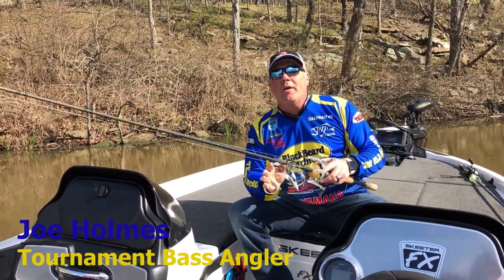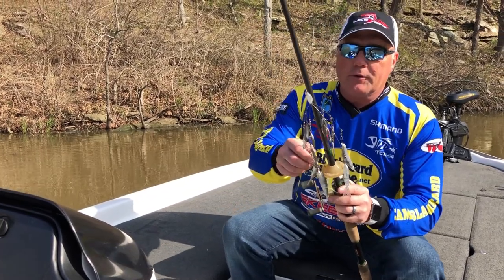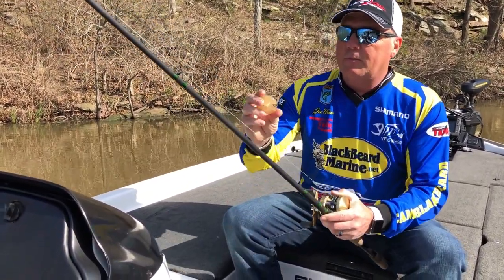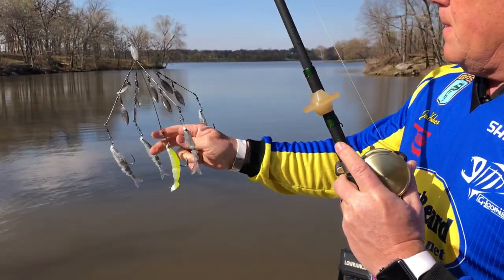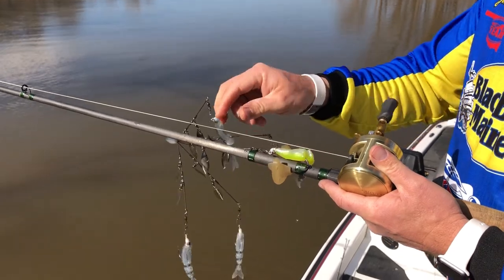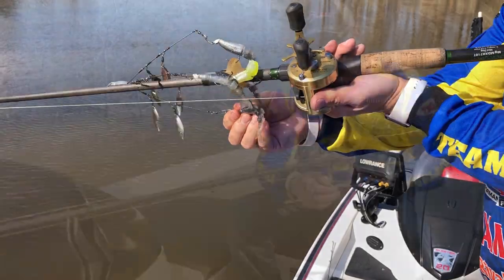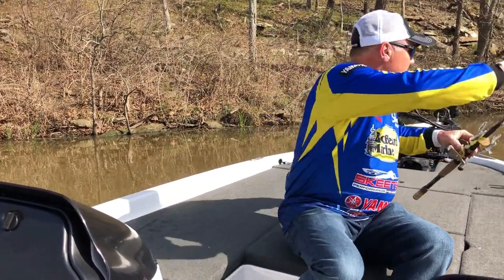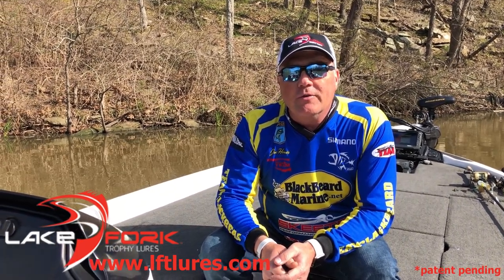A-Rig Holster for Fishing Rod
This is an innovative new way to store your A-Rig fishing lure on the rod so it won't tangle with your other rods and line either on the deck or in your rod box. It keeps your A-rig lures secure and easily accessible in seconds! Cover more water with your A-rig lures faster and easier by stowing it on your rod with the A-Rig holster by Joe Holmes available from Lake Fork Trophy Lures!